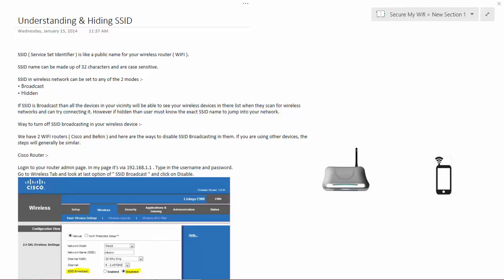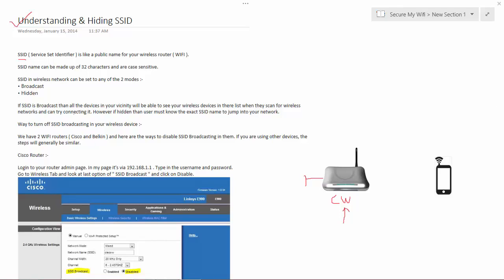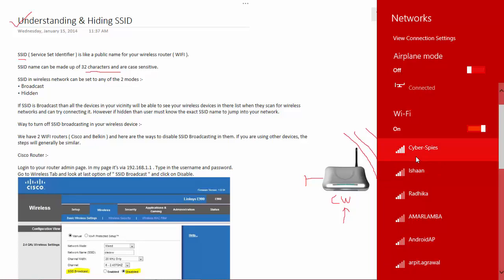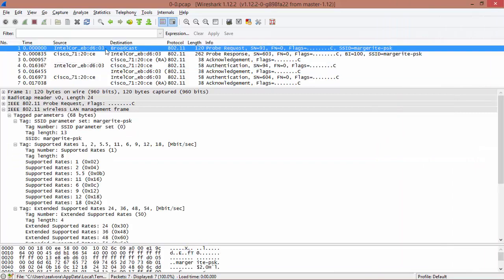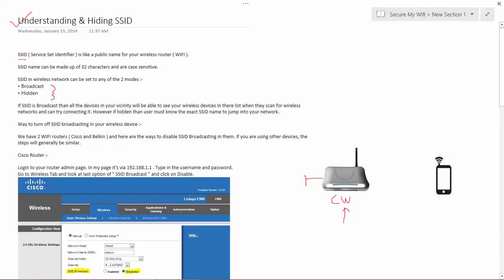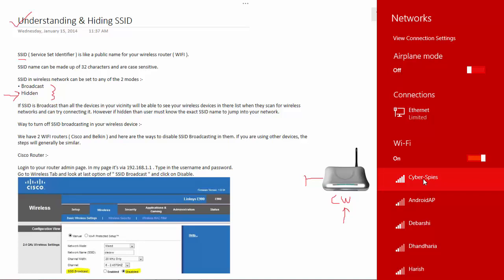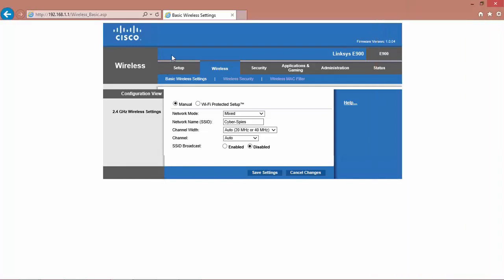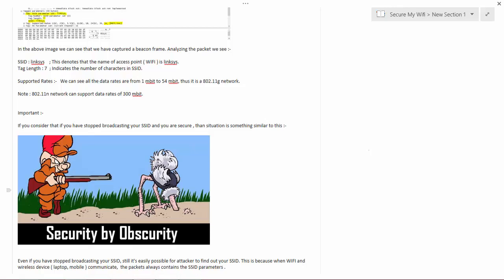10 Understanding and Hiding SSID(SSID)